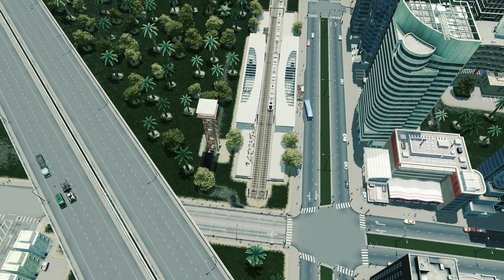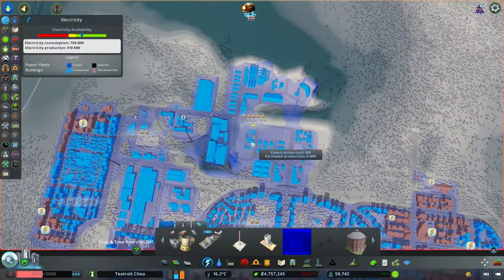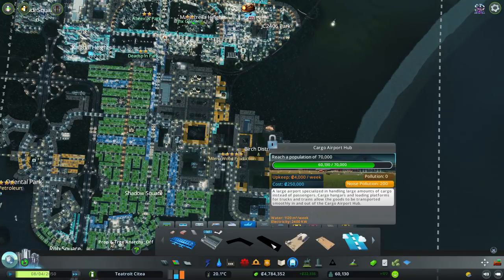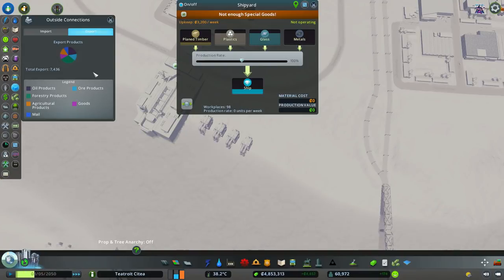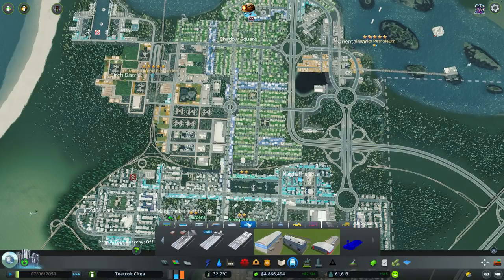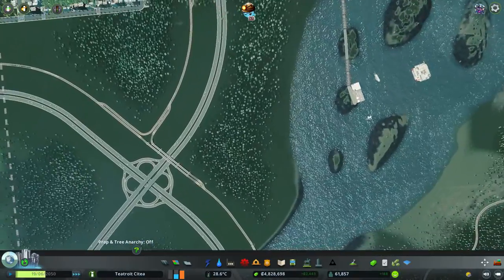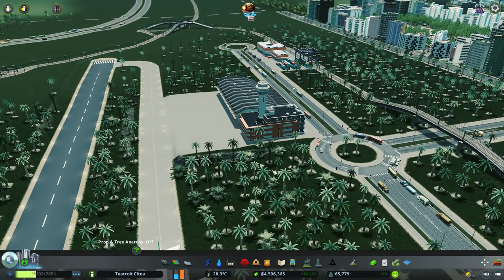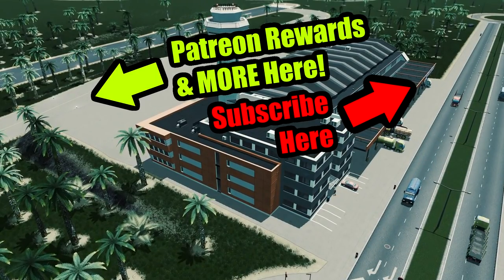Cities: Skylines Industries - NEW Cargo Airport #20 (Industries DLC)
Let's Play Industries: New Flour & Paper Industries! Enjoy :-)